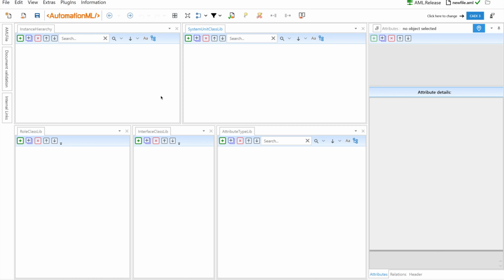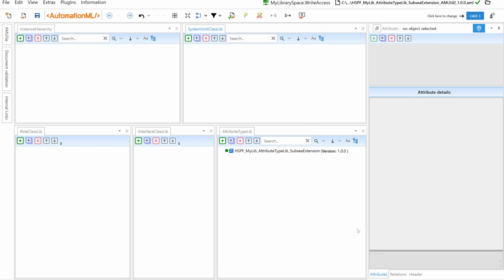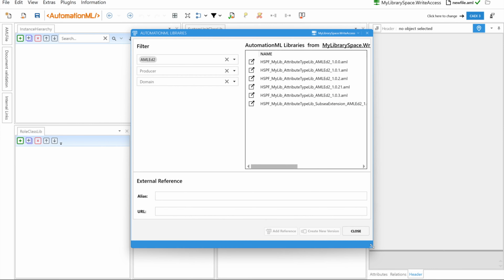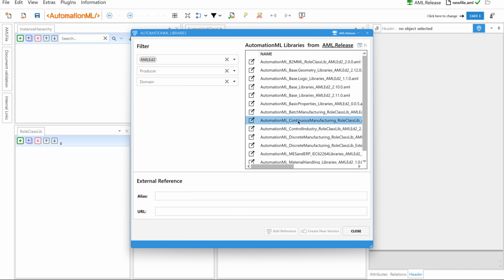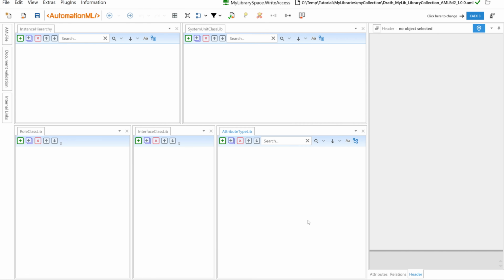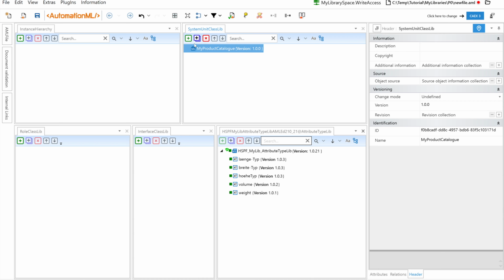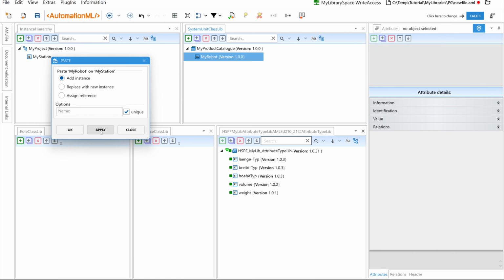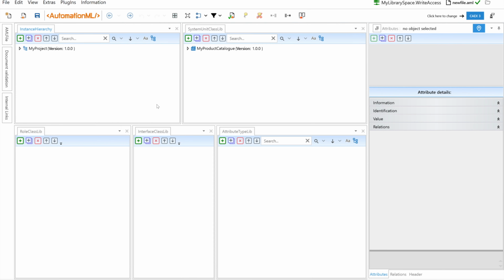AutomationML Tutorial - How to publish extensions, collections and examples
In this tutorial Prof. Dr. Rainer Drath demonstrates how to develop and publish extensions, collections and examples.

Prof. Dr. Drath is Professor of Mechatronic System Development at Pforzheim University, architect of AutomationML, involved as a board member in AutomationML e.V., editor and author of several AutomationML textbooks and supports companies as a renowned AutomationML expert in the introduction of AutomationML.

Have fun trying it out!